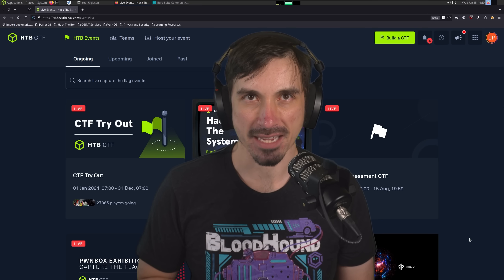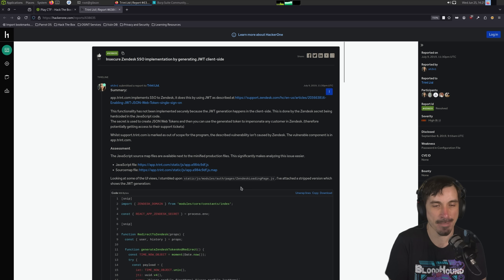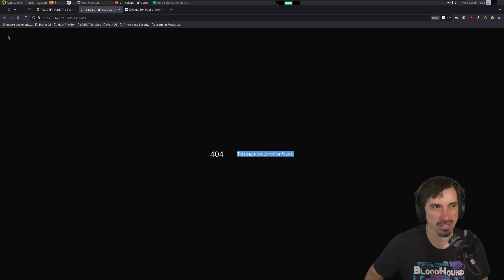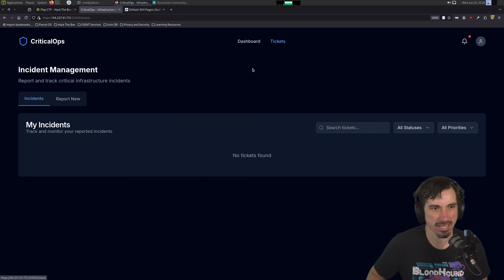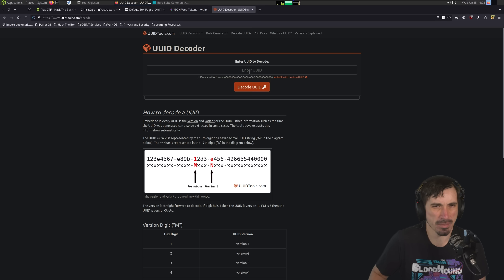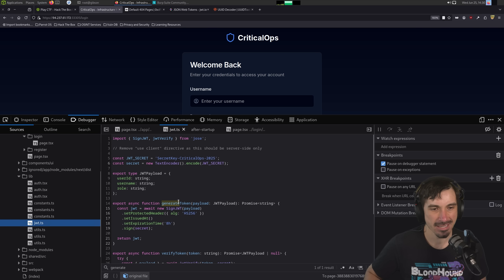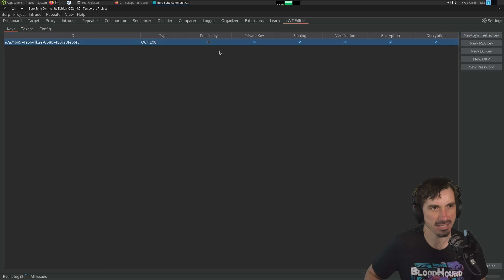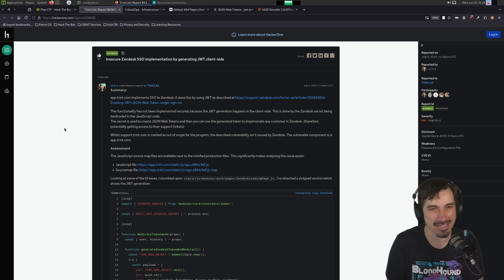HackTheBox - CriticalOps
HackTheBox is running a Bug Bounty themed CTF, HackTheSystem June 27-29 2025. These challenges are all based on real bug bounty reports. There are two teaser challenges that are out now! I'll showcase one of them, CriticalOps.

00:00 - Introduction
01:30 - Looking at the challenge description
02:50 - Examining the website, trying to identify how the website is configured
04:40 - Registering an account
06:40 - Playing with the ticket submission
08:00 - Looking into the UUID
09:50 - Examining the login request and noticing the server doesn't give us an auth cookie, going to the javascript source and finding a hardcoded secret value
11:30 - Installing the JWT Editor Burpsuite Plugin and then forging a JWT as admin
13:00 - Looking at the tickets as an admin and getting the flag